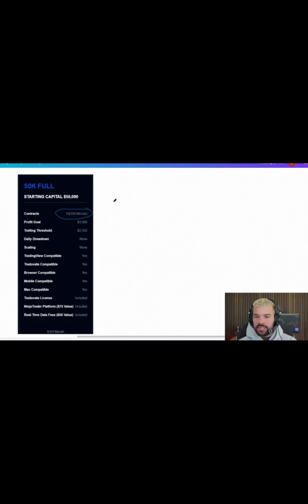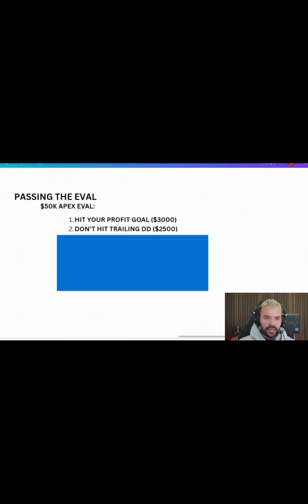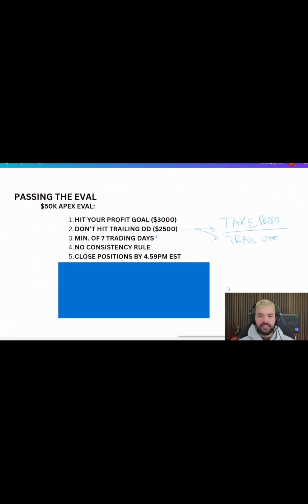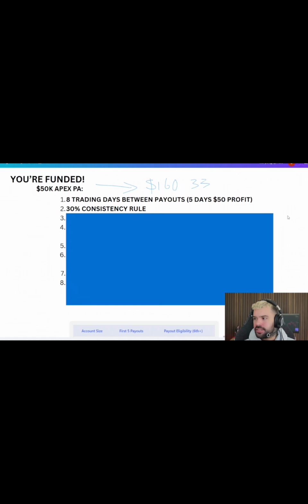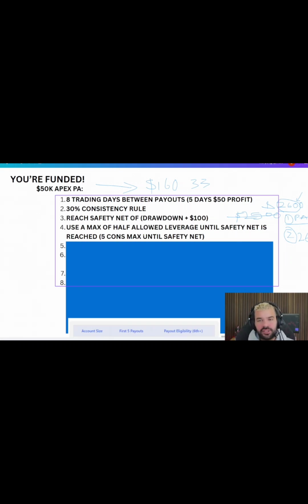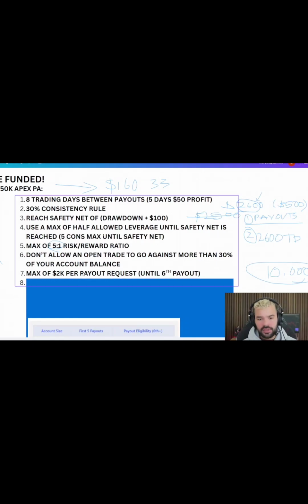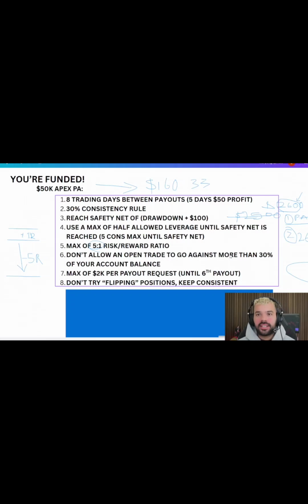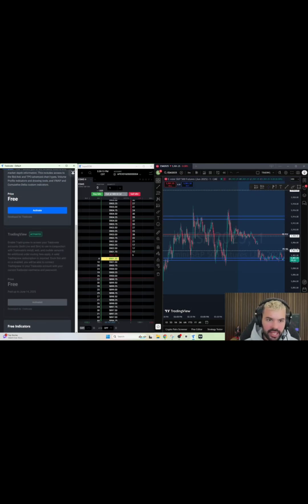TRADOVATE PROP TRADING RULES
ALL RIGHTS RESERVE TO CAMMY CAPITAL